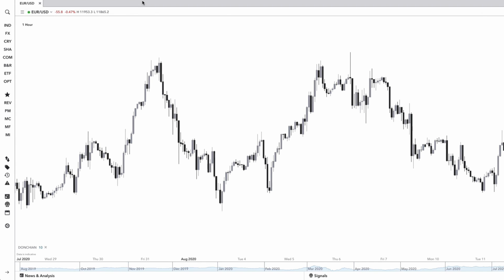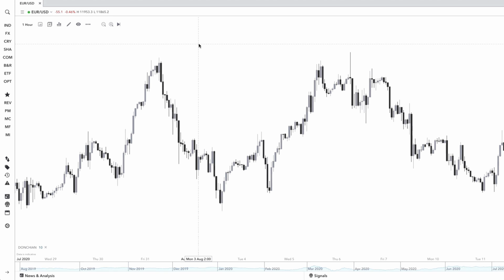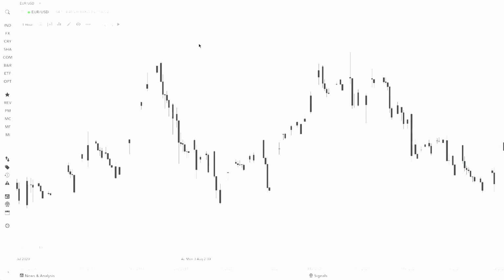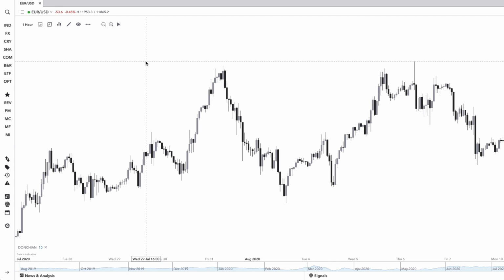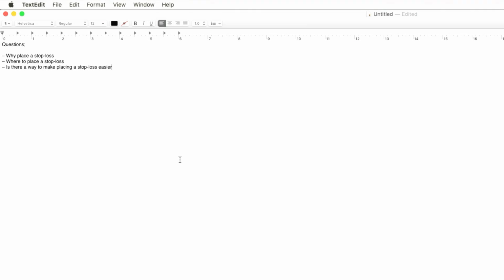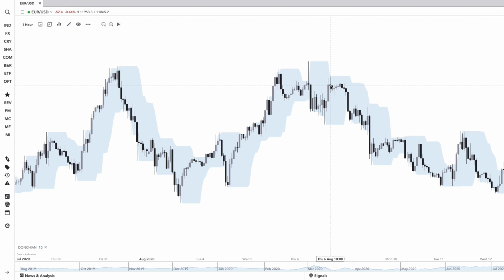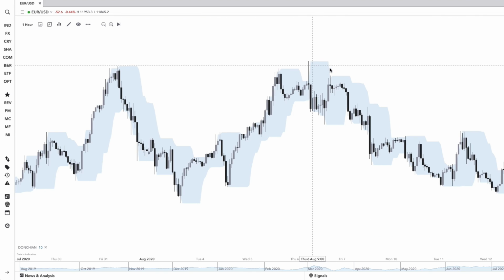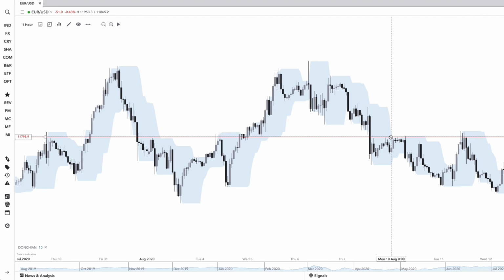How To Know EXACTLY Where To Place A Stop Loss (Completely Mechanical)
Are you making this stop-loss mistake within your day trading, scalping or swing trading? Today I answer three questions from a newer trader that landed in my inbox earlier this afternoon.

Whatever markets you trade; Stocks, forex, indexes etc, this video will hopefully add at least some value for you, along with potentially helping you even add to an existing trading strategy.